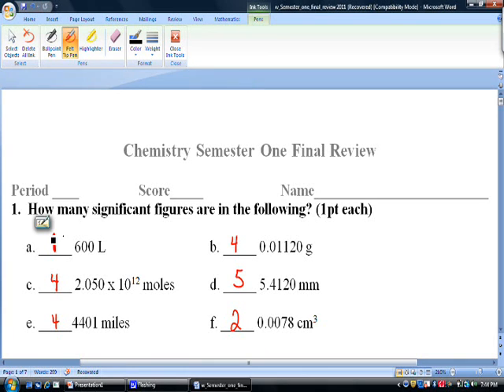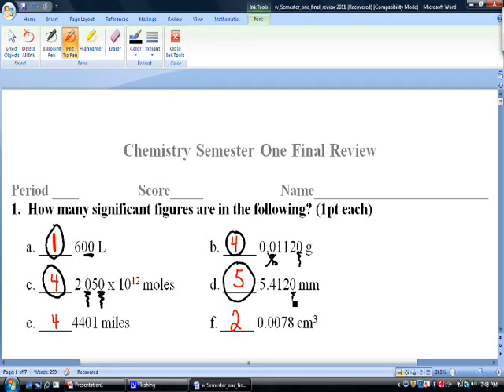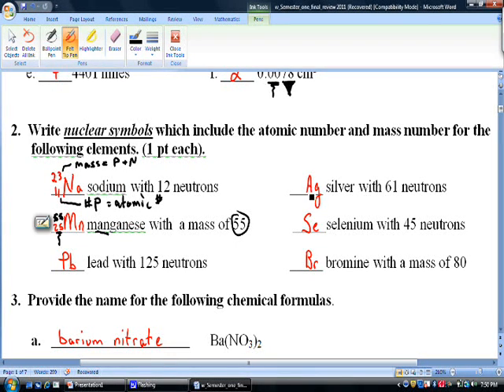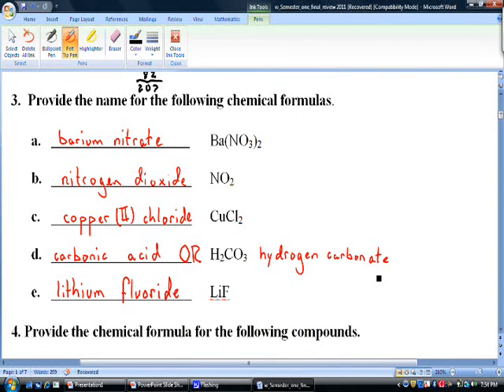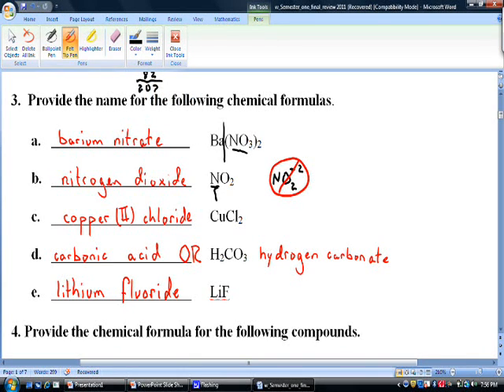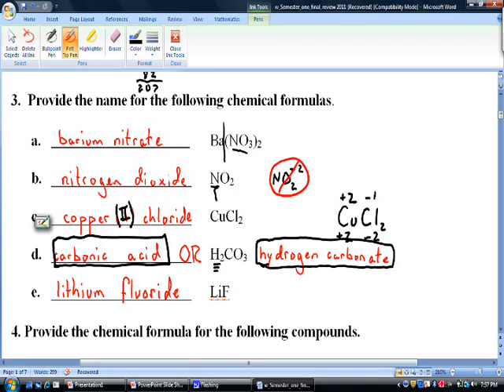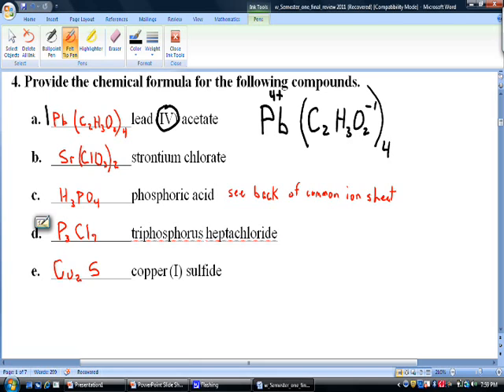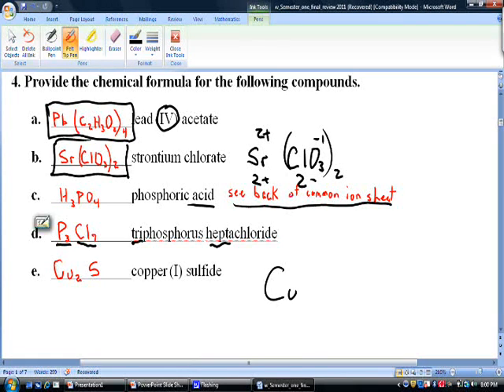Semester Test rev pt 1